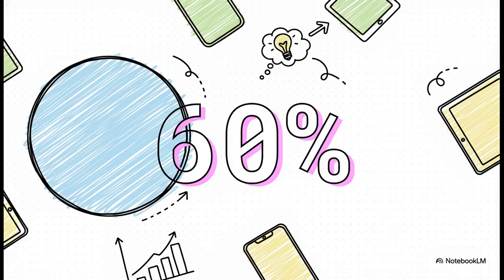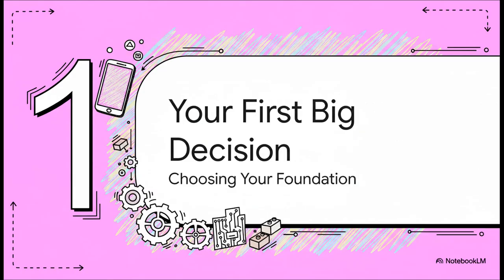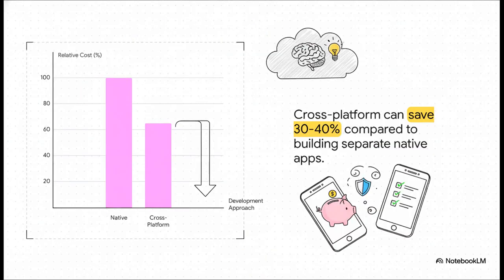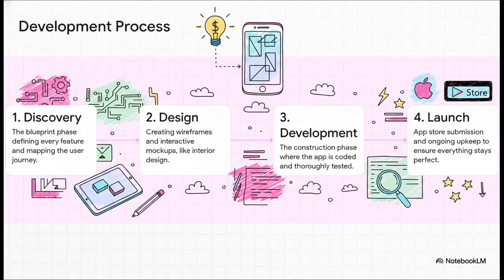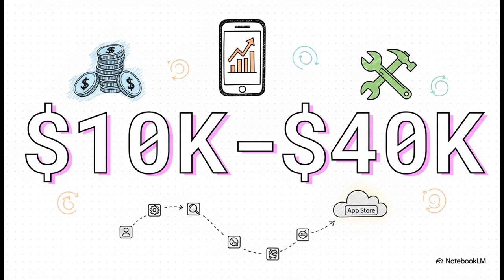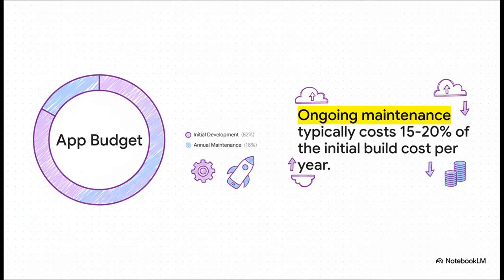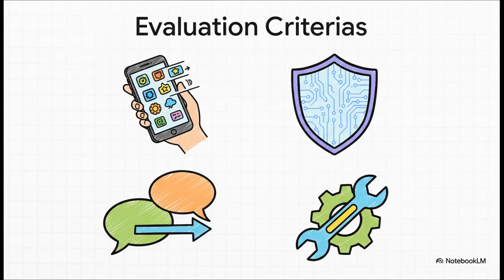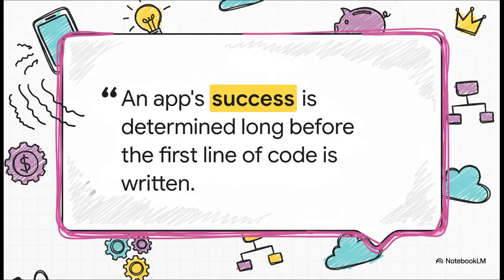Mobile App Development Trends 2025: Technologies & Strategies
Discover the future of mobile app development in 2025. This video covers key processes from planning and design to emerging technologies like AI, AR/VR, and blockchain, along with cost considerations and industry-specific solutions. Stay ahead with insights on native, cross-platform, and PWA strategies.

Key points include:
- App development processes in 2025
- Native, cross-platform, PWA advantages
- Technologies like React Native, Flutter, Swift, Kotlin
- Trends in AI, AR/VR, IoT, blockchain
- Cost models and industry-specific needs (healthcare, retail, finance)
- Criteria for selecting development services
- Red flags to avoid in vendor selection